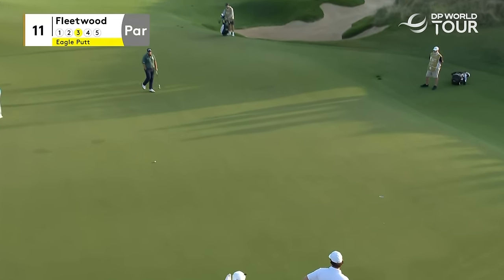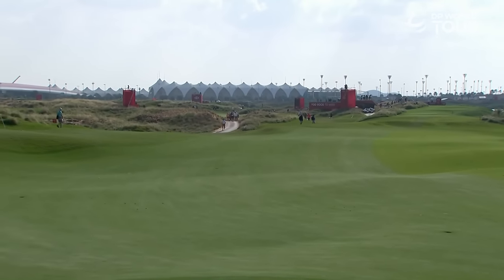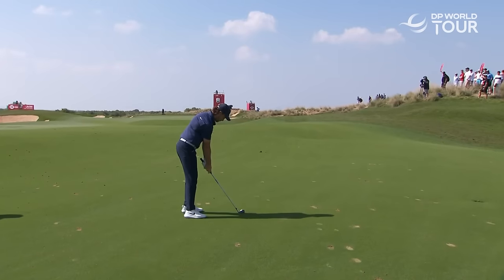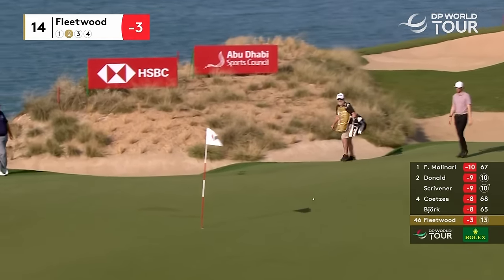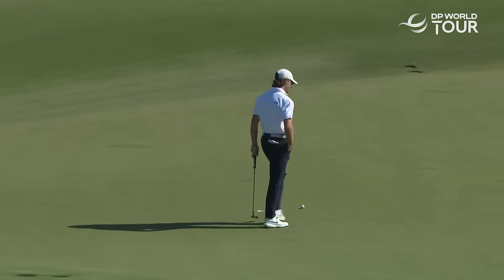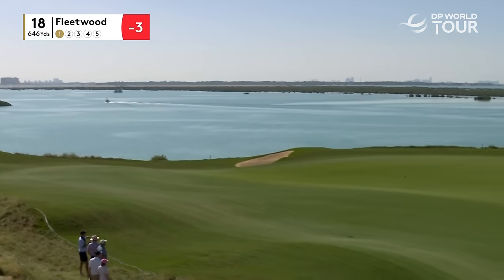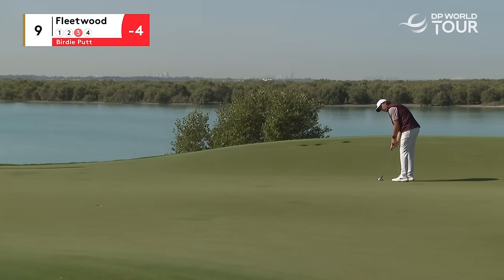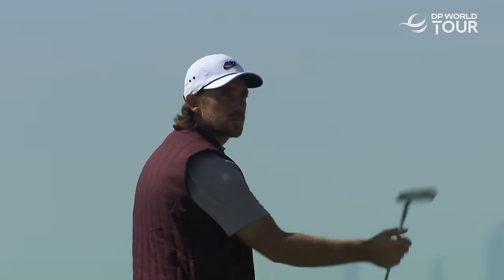Every Shot of Tommy Fleetwood’s Tournament | Abu Dhabi HSBC Championship 2023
Every shot from all 4 rounds of Tommy Fleetwood's DP World Tour season opener at the Abu Dhabi HSBC Championship.

Welcome to the Official YouTube channel of the DP World Tour. Every week you can find extended tournament highlights and individual player highlights from the likes of Rory McIlroy, Justin Rose and Tommy Fleetwood. This is also the home of the 14 Club Challenge, Little Interviews, Fastest Hole and many more challenges, pranks and world record attempts featuring the biggest golfers in the world.